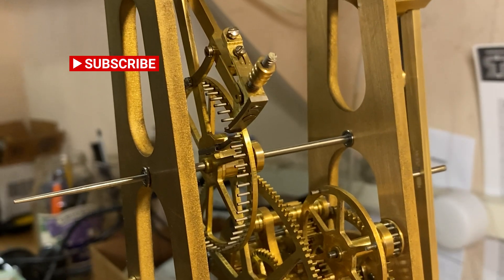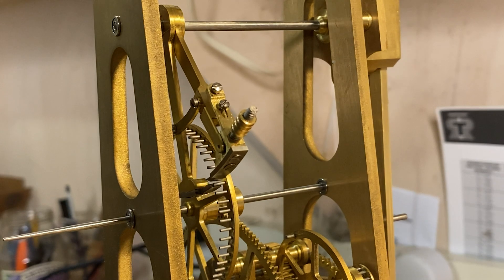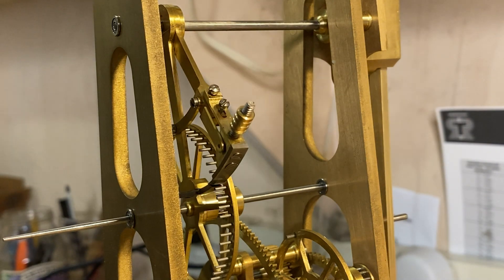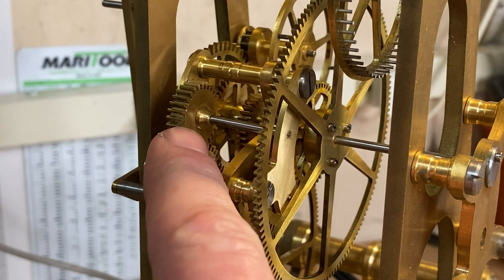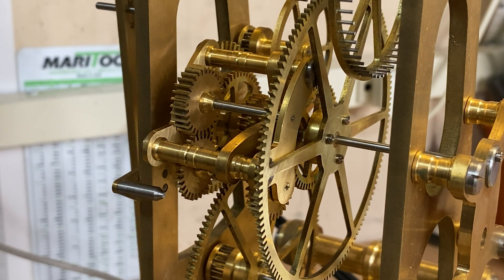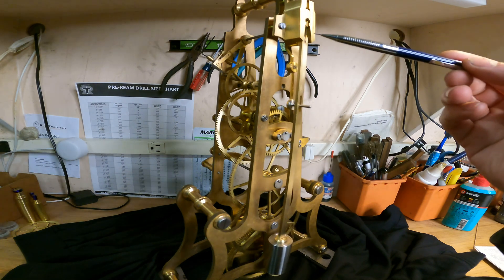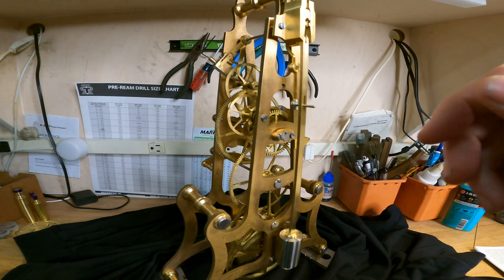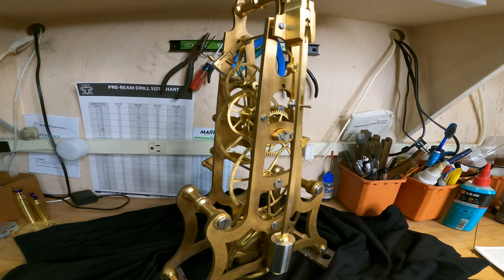Making a perpetual calendar skeleton clock, first time running the train.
I have installed the pendulum and will show the interesting features of the clock.  These include a Remontoire and a Coup percy escapement.